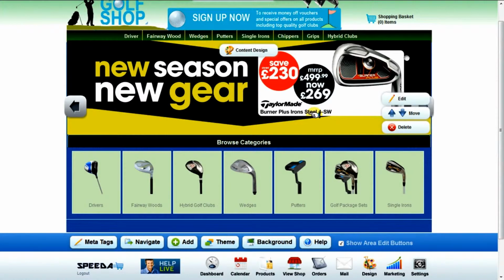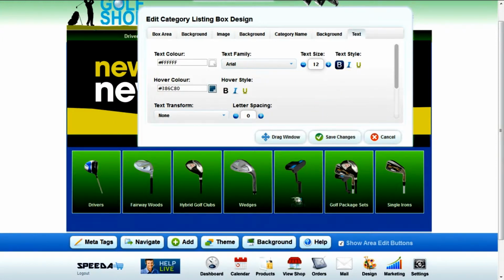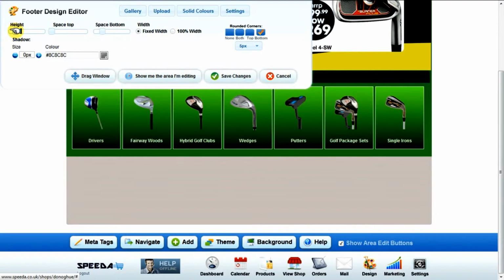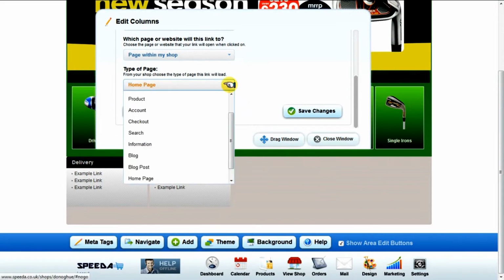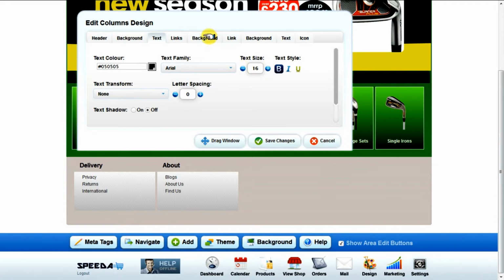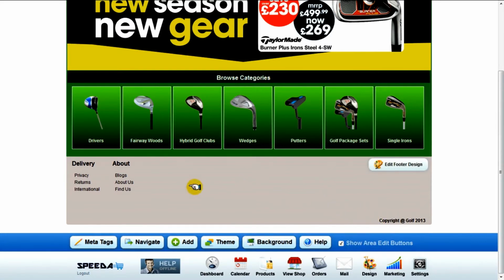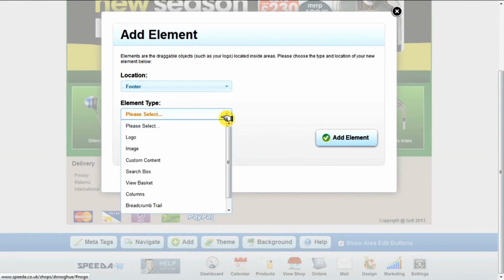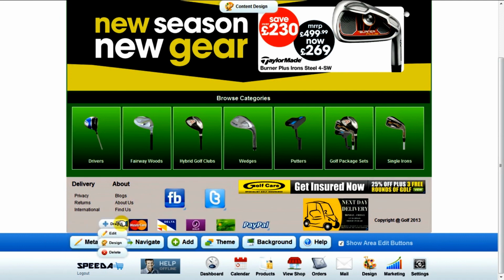STAGE 3 SHOP DESIGN TUTORIAL